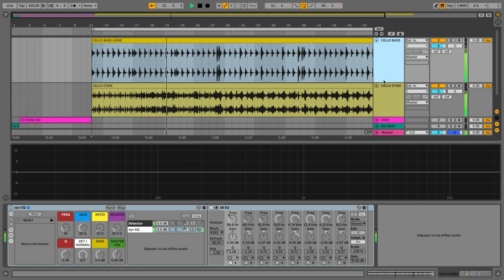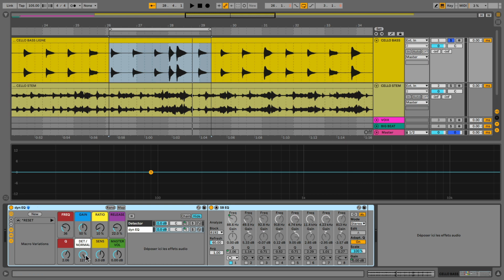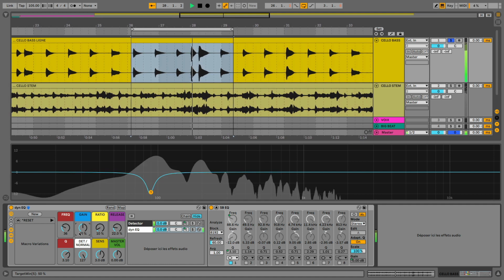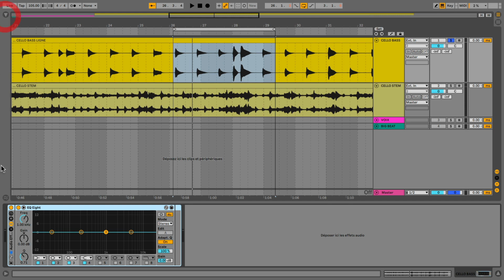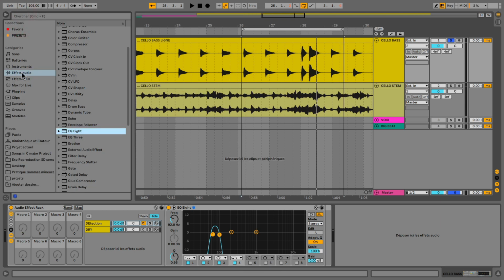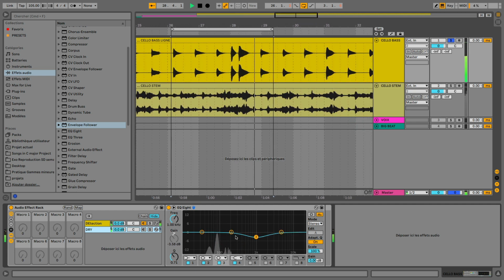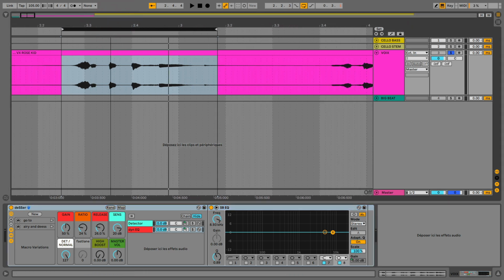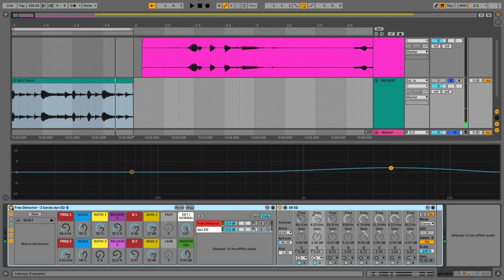Dynamic EQ in Live - Fastlane Tutoriel Ableton Live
► This new FASTLANE tutorial is suitable for all Ableton LIve users.

In this tutorial you will learn to :

• Create a dynamic EQ in Live using only Ableton's on board plugins

• Detect the frequencies to suppress using a detection circuit

• Use a deesser on vocals

• Better the sound of a drum break using a dynamic EQ

00:00   Intro
00:58   Suppress resonnante frequencies
04:10   Create a dynamic EQ
07:21   Use a dynamic EQ to deal with sibilances
09:10   EQ a drum break dynamicaly

For Live 10 users, download this live set and save the rack into your library